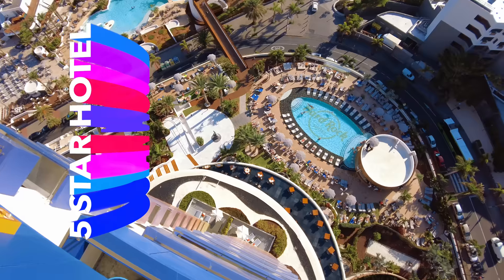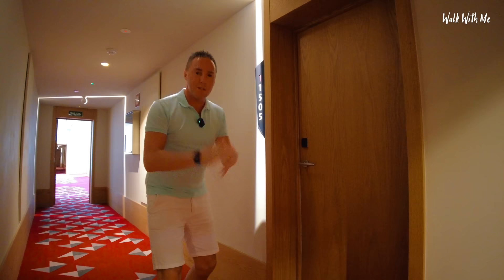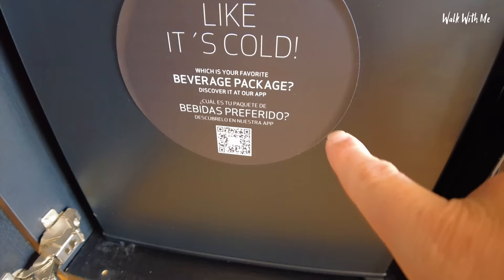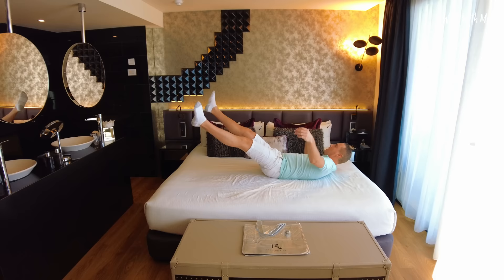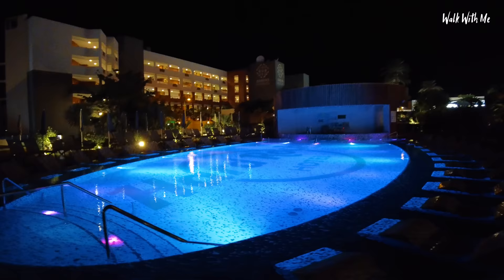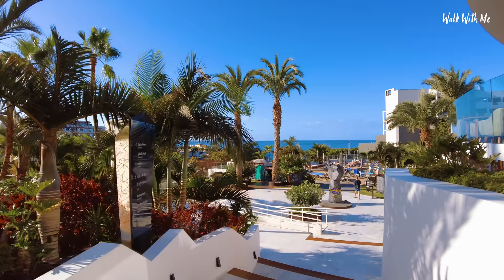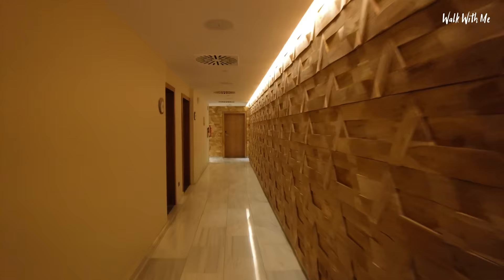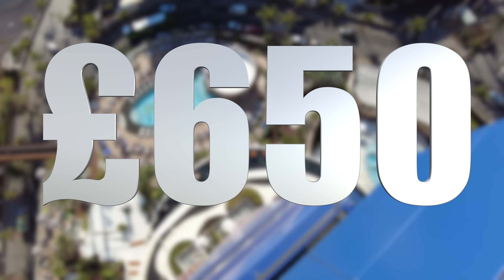I Stay At The Hard Rock Hotel - Tenerife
I spent one night at the Hard Rock Hotel and got the full VIP experience of the resort from the Spa, Pools, Food, Hotel Room Tour and so much more (NOT Sponsored By Hard Rock Hotels)

Facebook - Search Walk With Me Tim